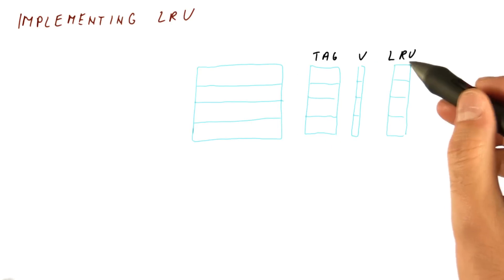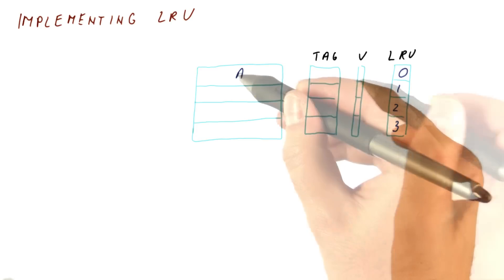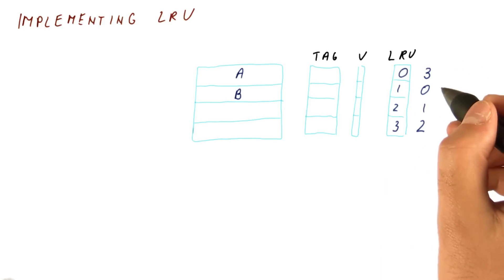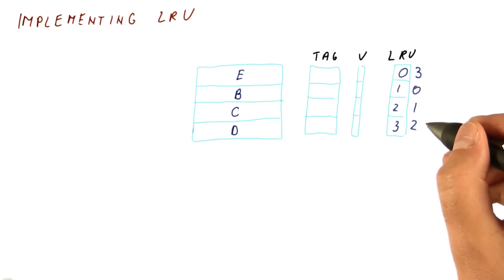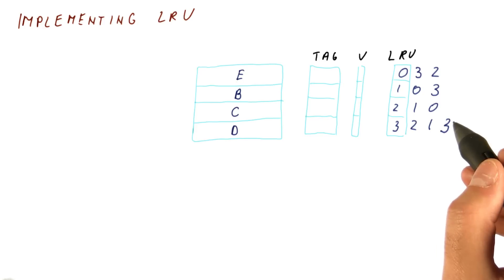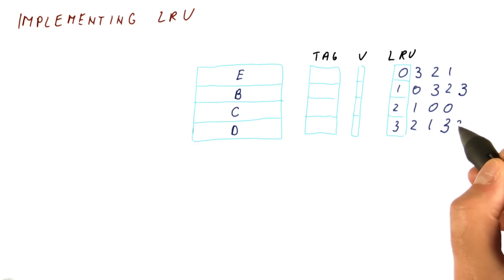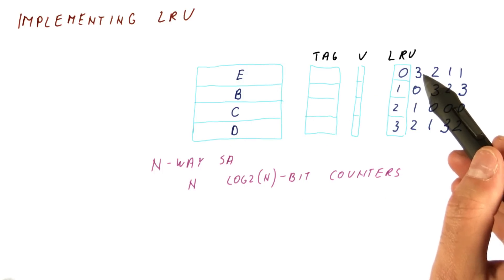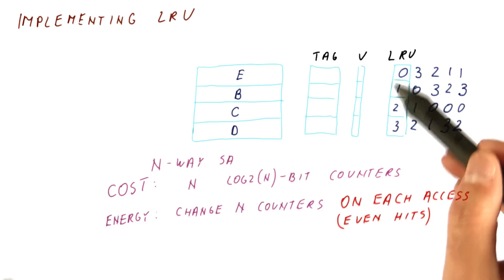Implementing LRU - Georgia Tech HPCA Part 3